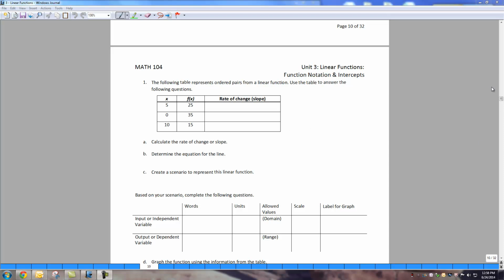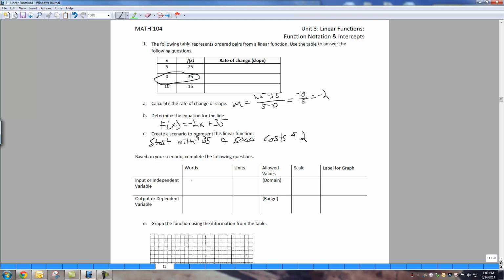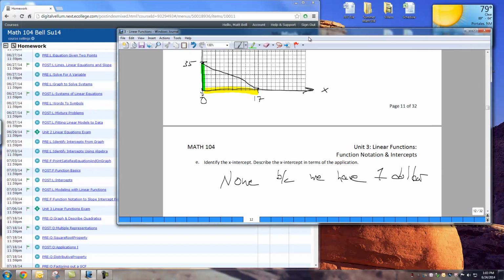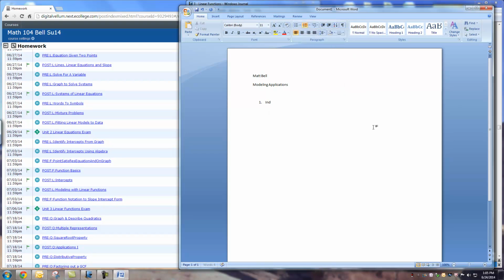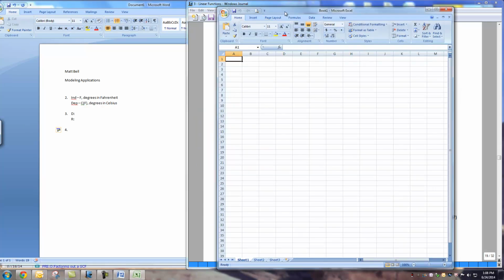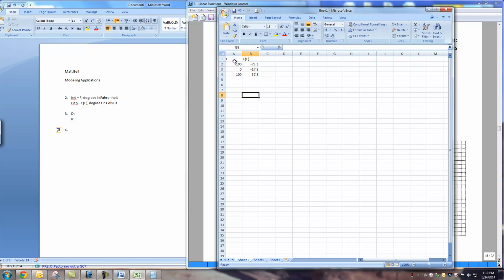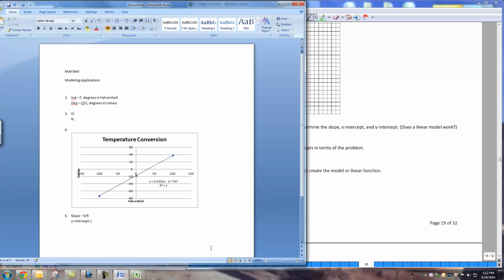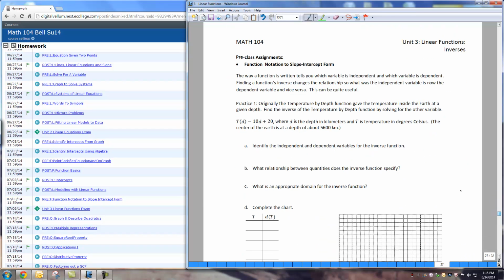Linear Modeling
Modeling Linear Applications